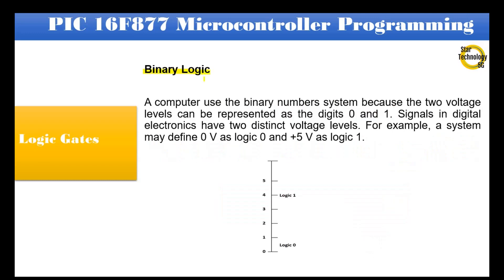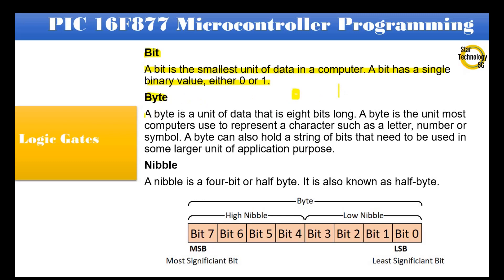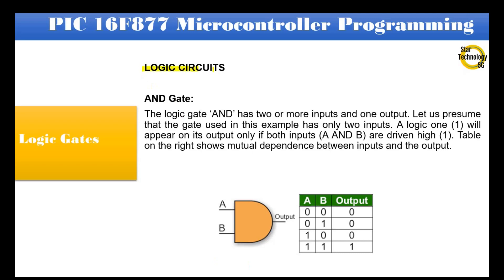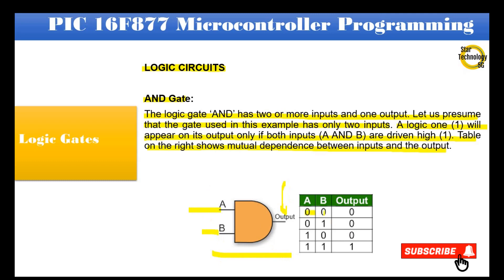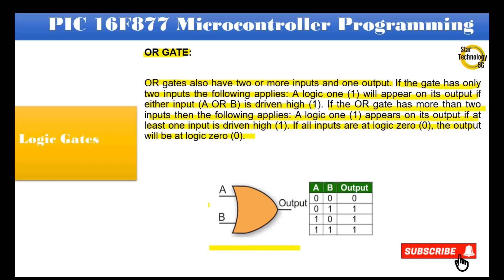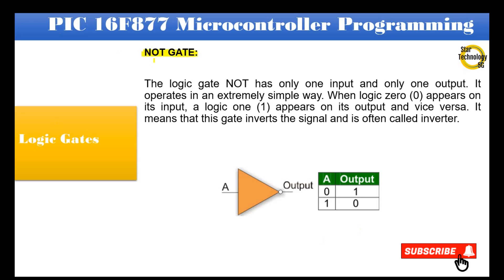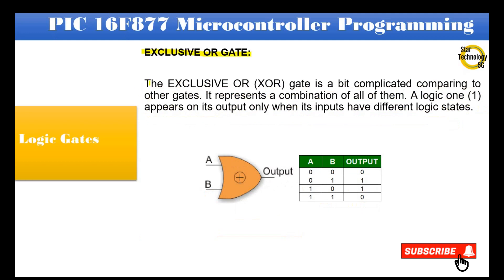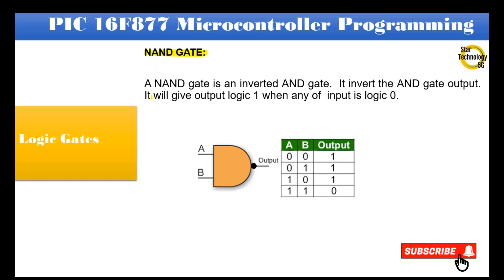Microcontroller PIC16F877 Video-06 Logic Gate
Binary Logic

A computer use the binary numbers system because the two voltage levels can be represented as the digits 0 and 1. Signals in digital electronics have two distinct voltage levels. For example, a system may define 0 V as logic 0 and +5 V as logic 1.
Bit
A bit is the smallest unit of data in a computer. A bit has a single binary value, either 0 or 1.
Byte
A byte is a unit of data that is eight bits long. A byte is the unit most computers use to represent a character such as a letter, number or symbol. A byte can also hold a string of bits that need to be used in some larger unit of application purpose.
Nibble
A nibble is a four-bit or half byte. It is also known as half-byte.

Microcontroller PIC16F877 Video-36 How To Use Timer 0 As Event Count Using Mikro C for PIC

Microcontroller PIC16F877 Video-40 What is Interrupt? How To Enable External Interrupt Using Mikro C For PIC

Microcontroller PIC16F877 Video-45 How To Display Temperature Using ADC 0804 and LM35 Using Mikro C For PIC

Microcontroller PIC16F877 Video-46 How To Display Temperature Using ADC Module and LM35 Using Mikro C For PIC

Microcontroller PIC16F877 Video-47 How to Measure Temperature in Fahrenheit Using LM35 Using Mikro C For PIC

Microcontroller PIC16F877 Video-49 How to Rotate Stepper Motor in Clockwise and Anti-Clockwise Using Mikro C For PIC